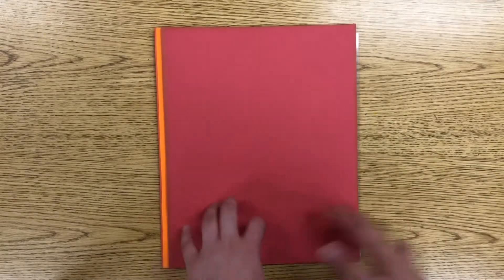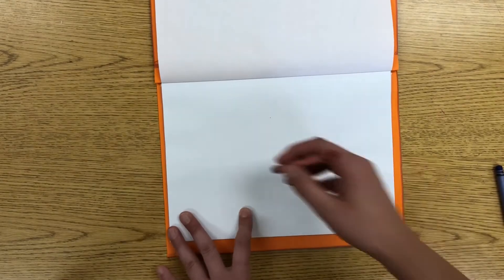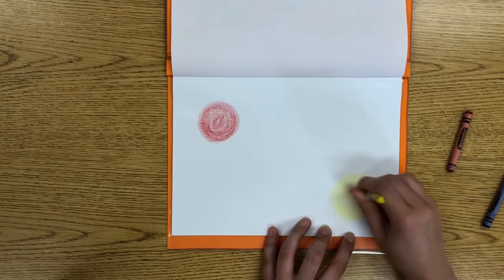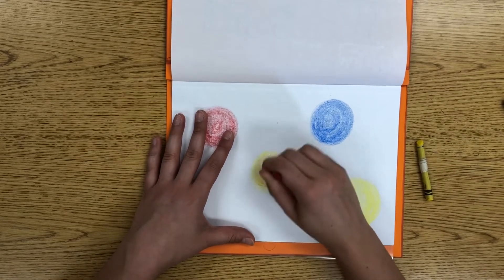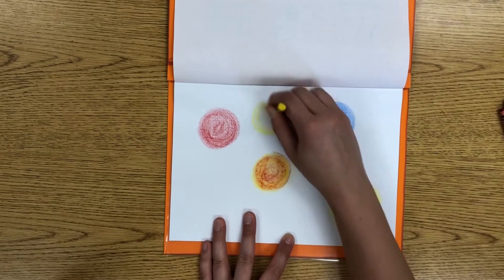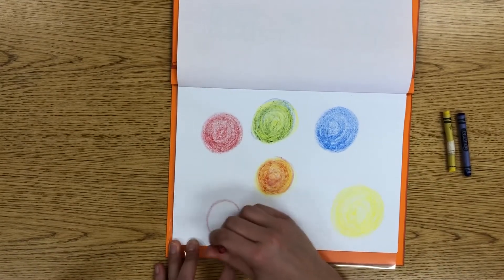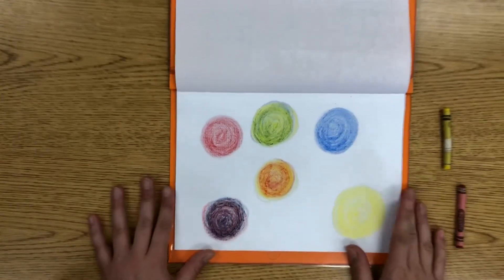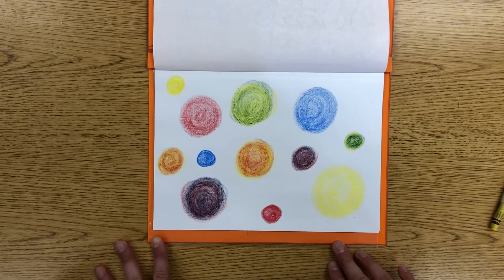Primary Color Dot Drawing